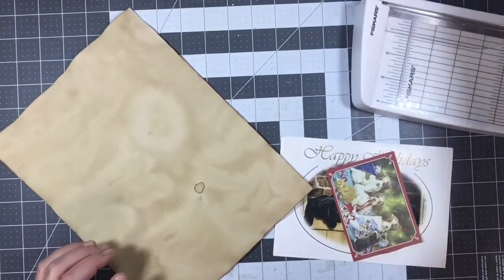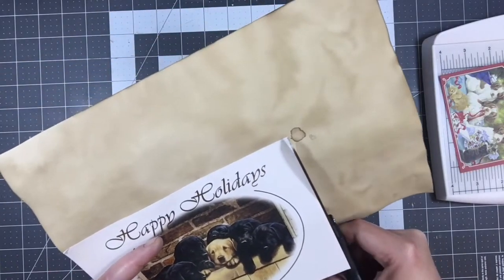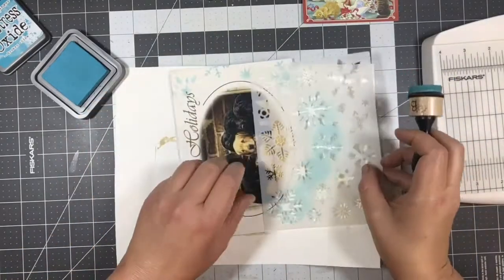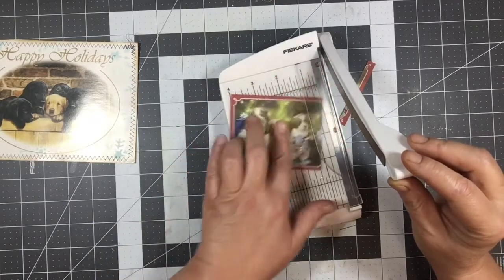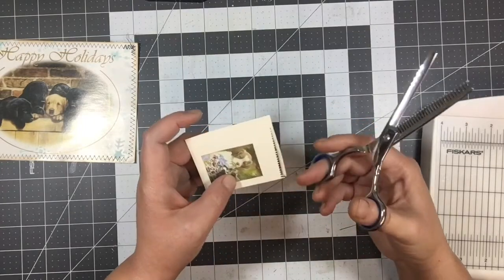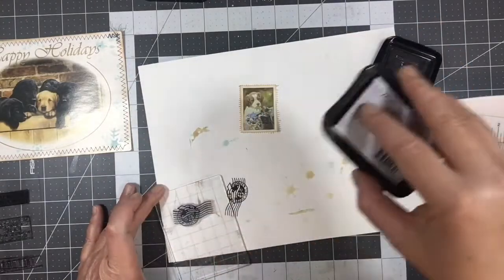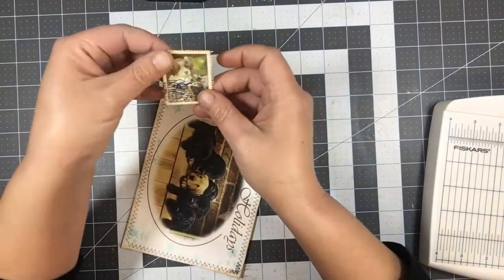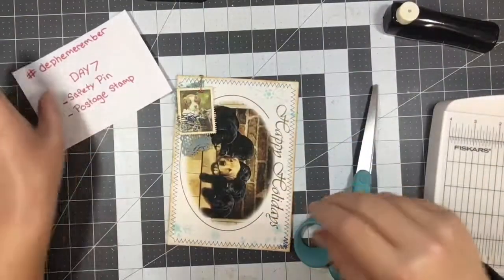dephemerember day 7 - safety pin/stamp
dephemerember day 7 we are creating a large journal card with a faux stamp attached by a bulb pin!

Shannon

Thank you @49dragonflies and @luiseheinzl for the inspiration!

Mixed Media Minnesota’s Etsy